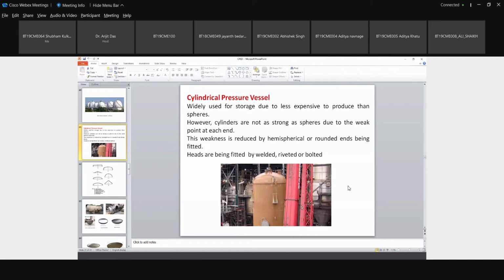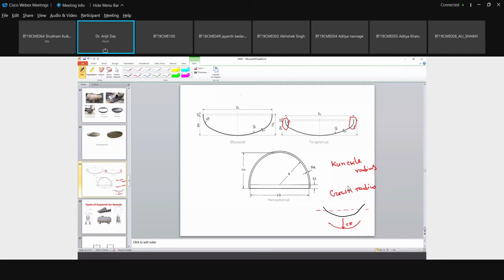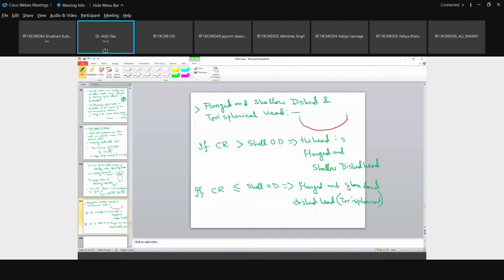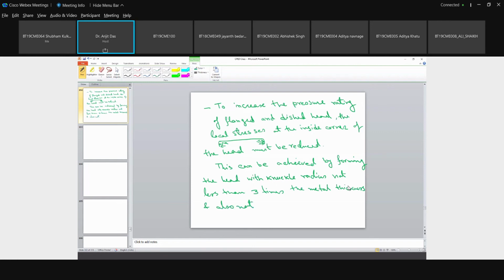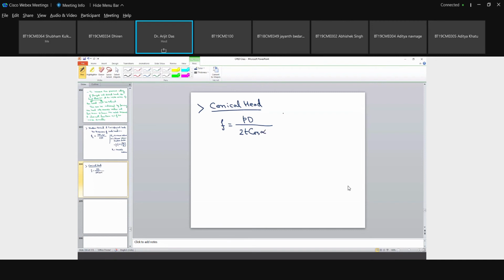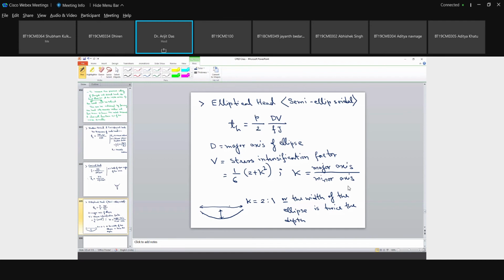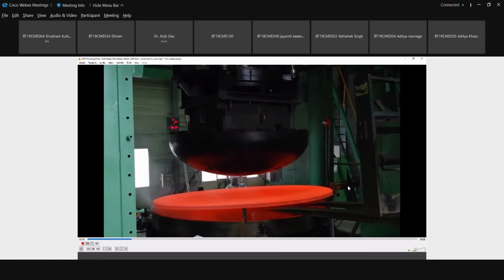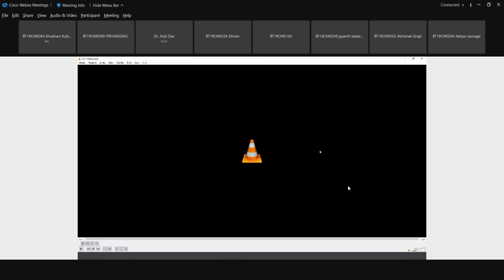Cisco Webex Meetings 2021 09 02 11 08 23